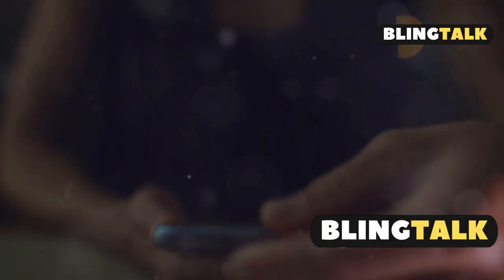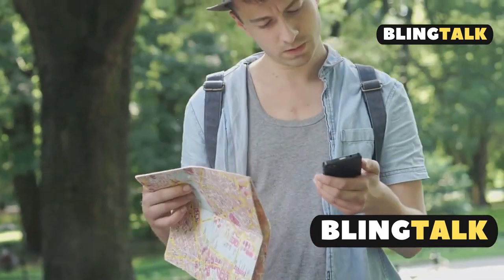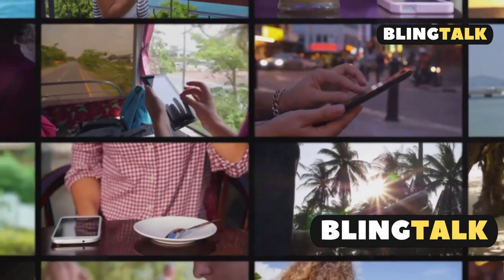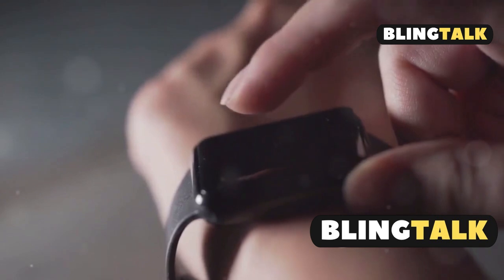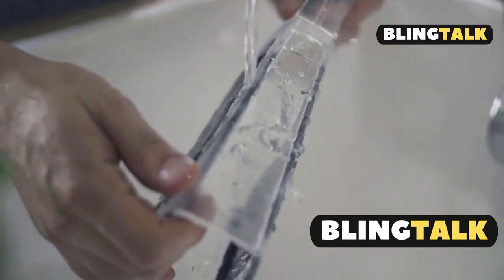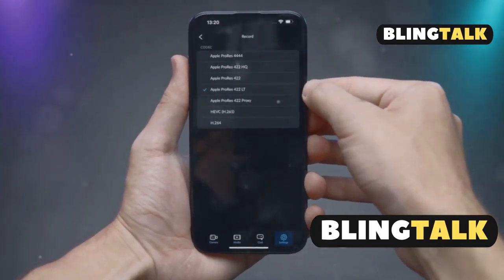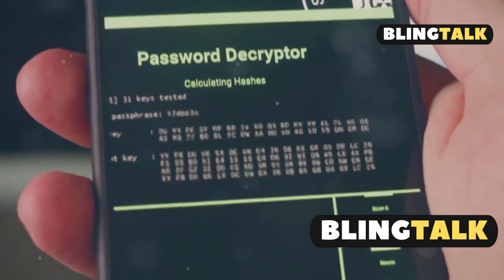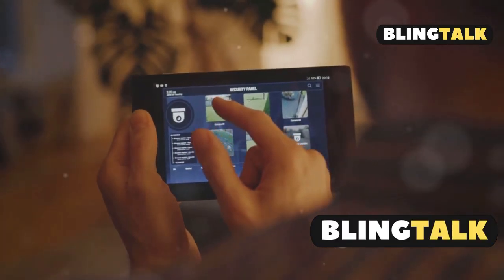How does the Samsung Smart Tag 2 work (Fully Explained)